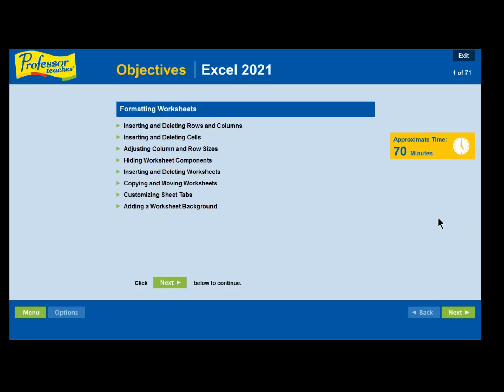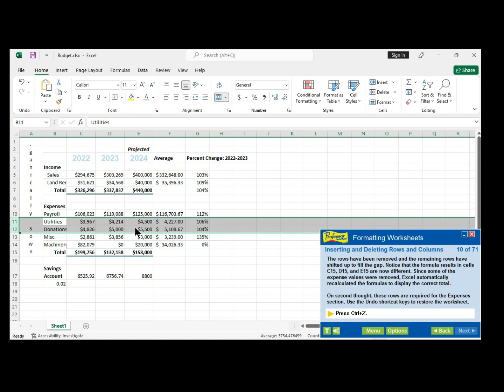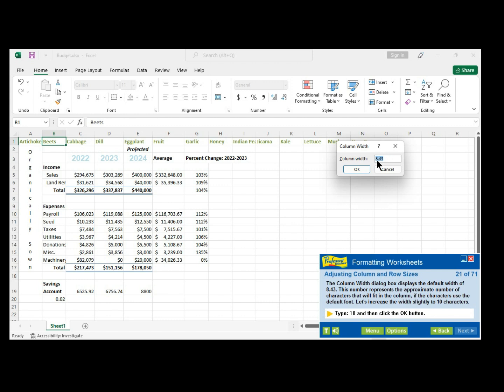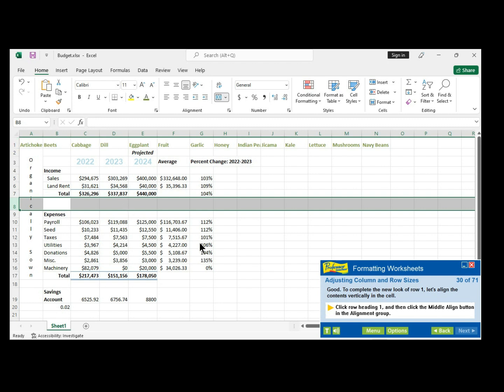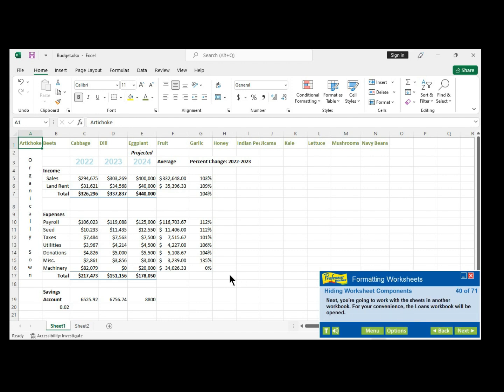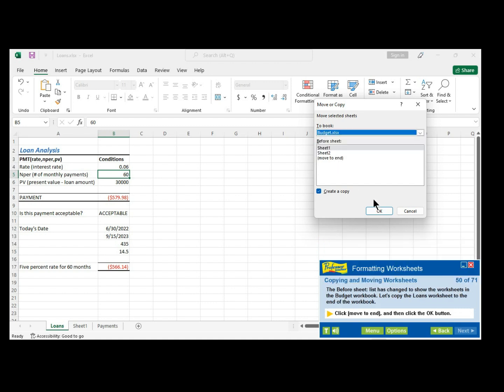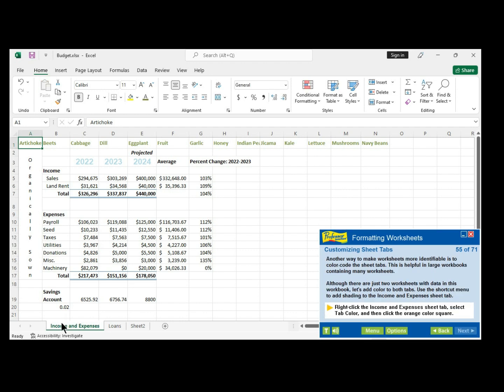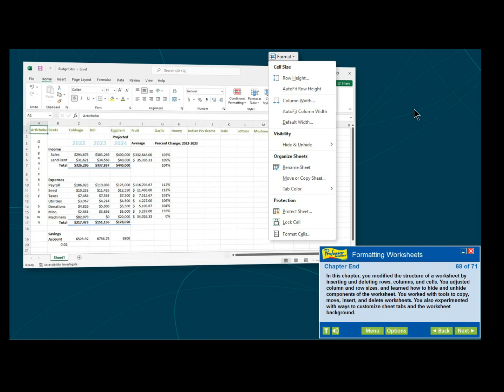FORMATING ROWS AND COLUMNS